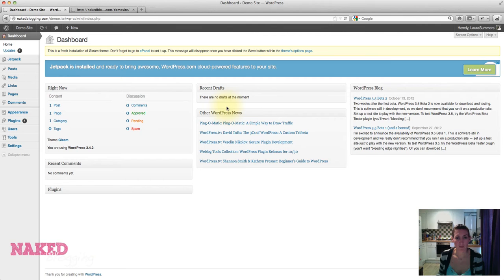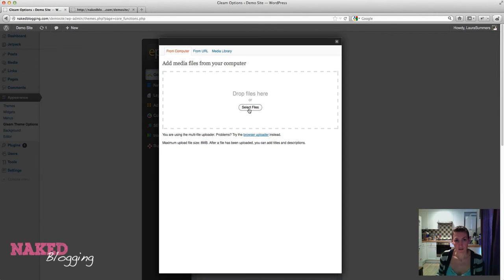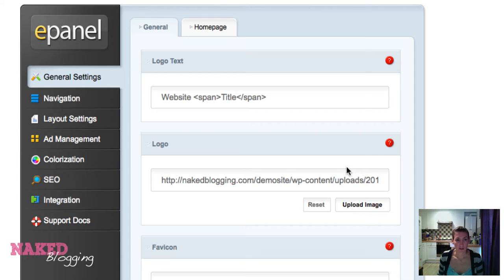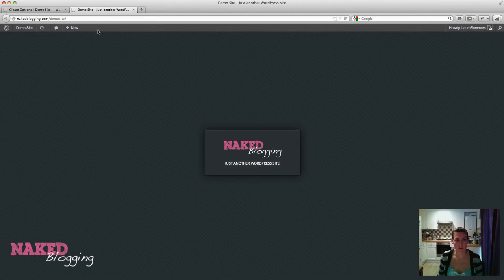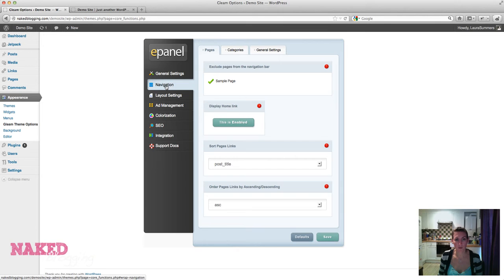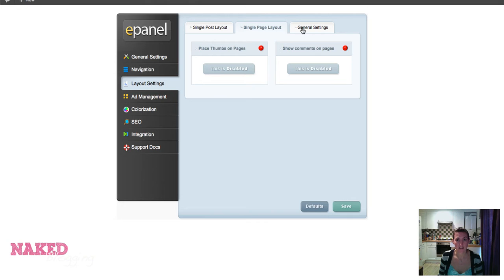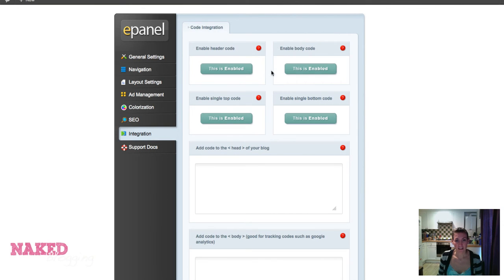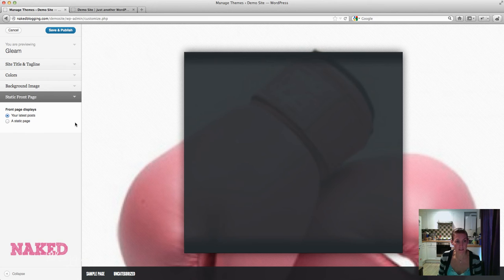WordPress Tutorial - Let's Get Started! Theme Options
WordPress walkthrough tutorial on theme options for ELegant Themes' ePanel.